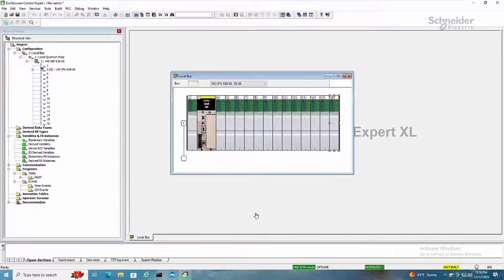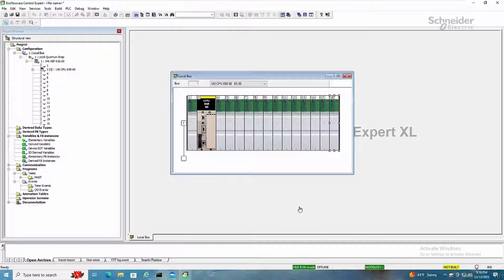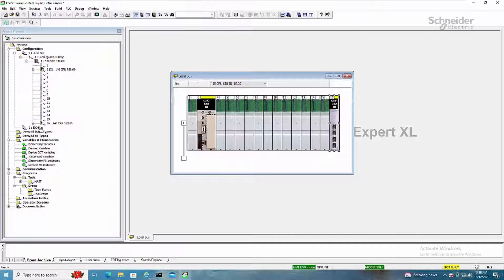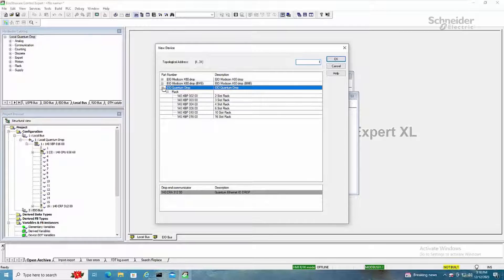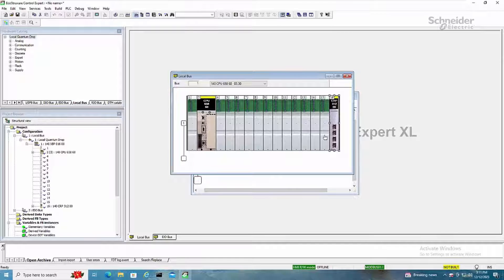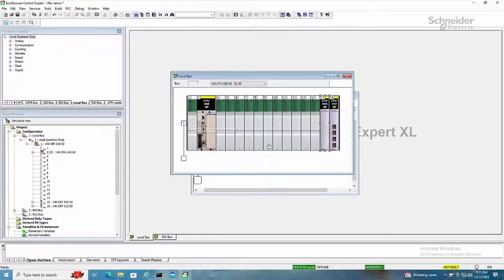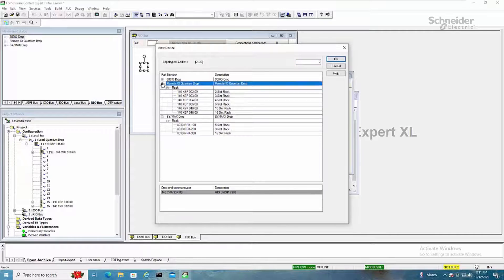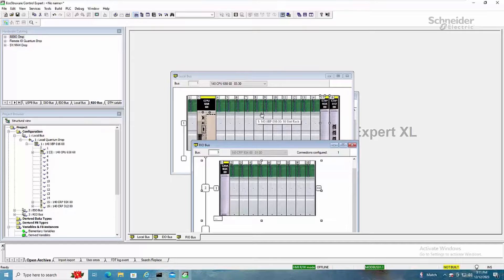How do I add the 140CRA31200 to a rack in Control Expert? | Schneider Electric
This video is intended to show how to add Internet and assign S908 Drops to Quantum CPU application.  To add Internet drop, you can select any slot in the main rack with CPU.  Select Communication, and then select 140CRA31200, Ethernet RIO Head, then you see the EIO Bus appears in Configuration.  After that, you can add BMX, BME, Quantum Drops.

👋 GET TO KNOW US BETTER